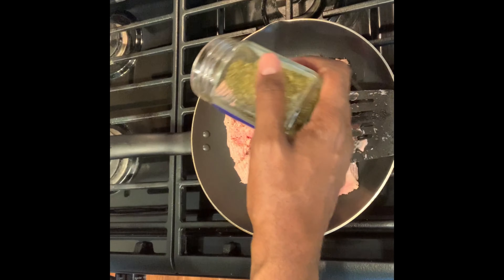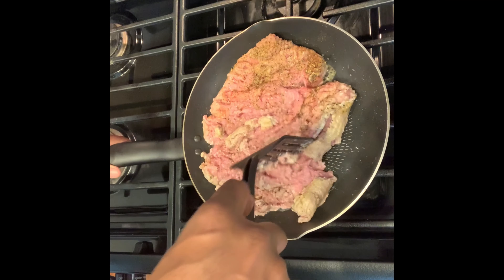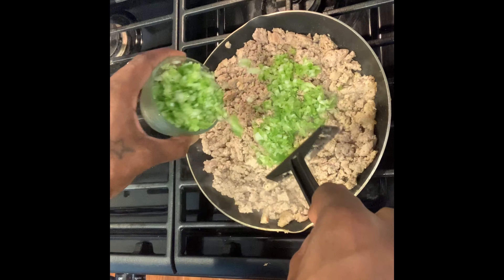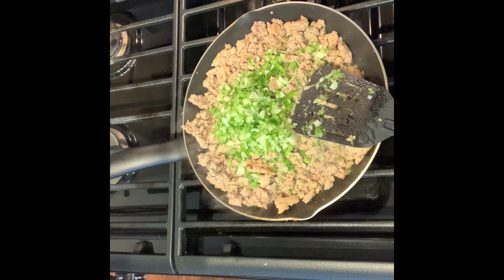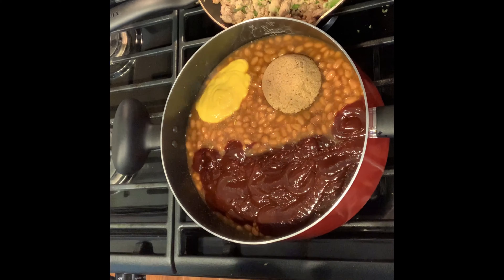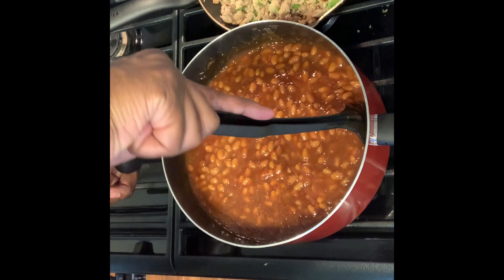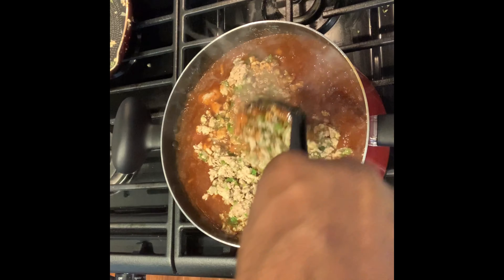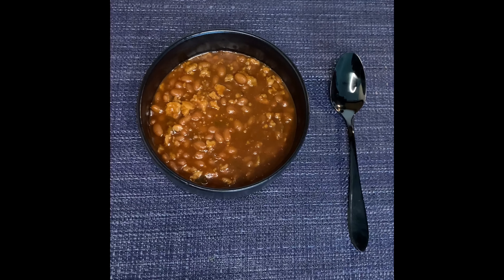Cookn with Kel's: Lip Smacking BBQ Baked Beans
Take your Baked Beans to another level with this recipe. This is the perfect side dish for any BBQ. You get a mixture of tangy, sweet and tasty meat :)